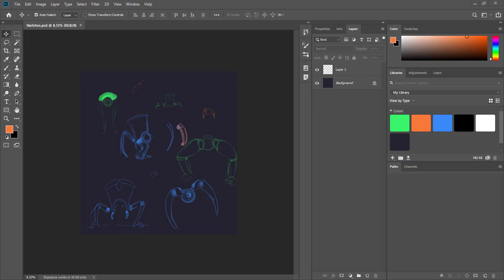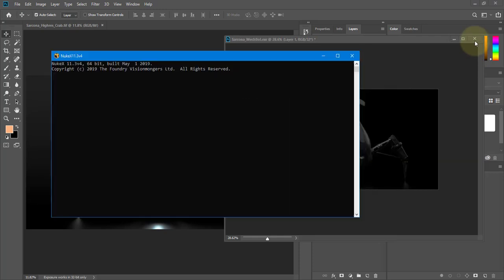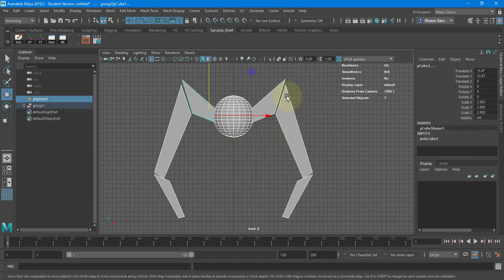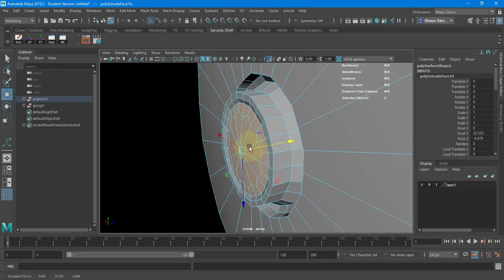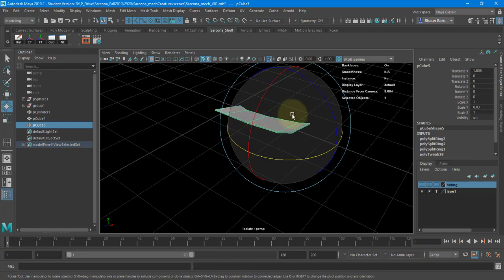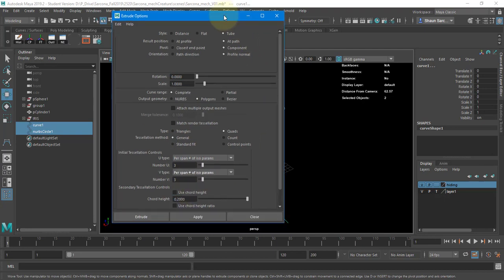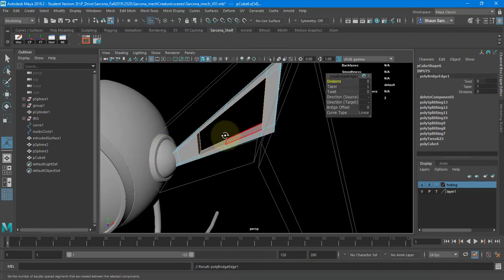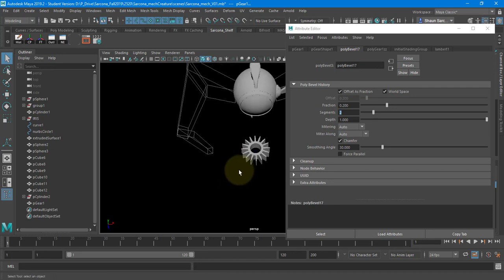2520 Mechanical Modeling Start